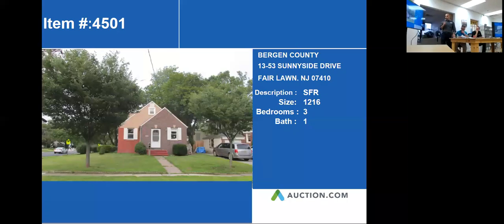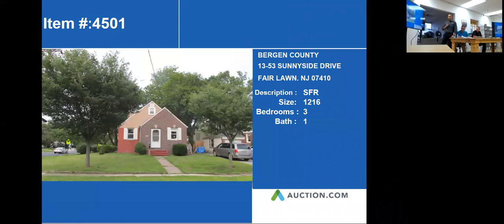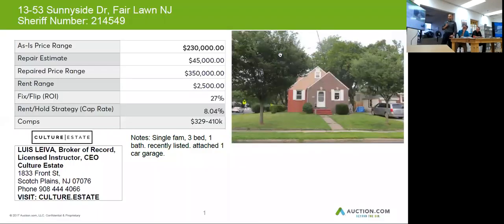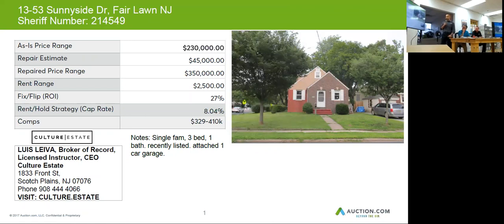13-53 SUNNYSIDE DRIVE, FAIR LAWN, NJ - 07410